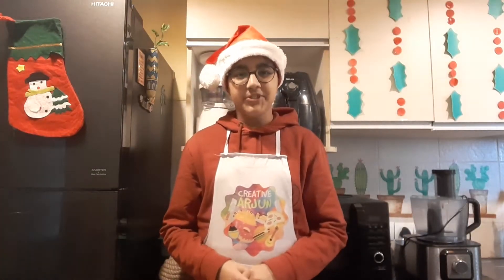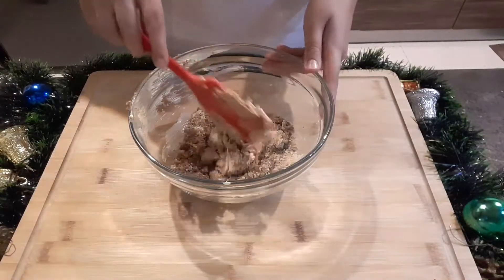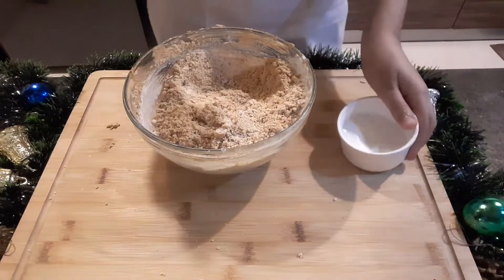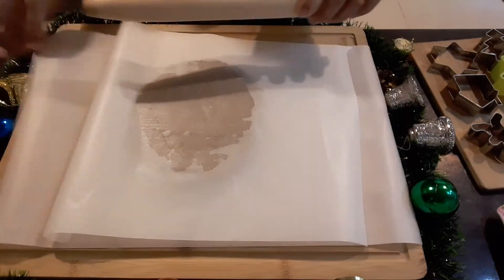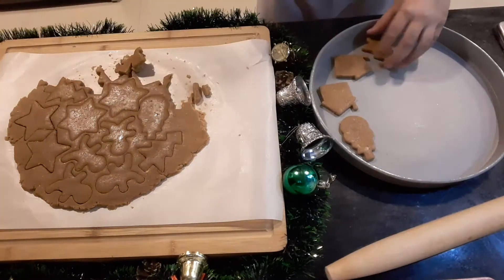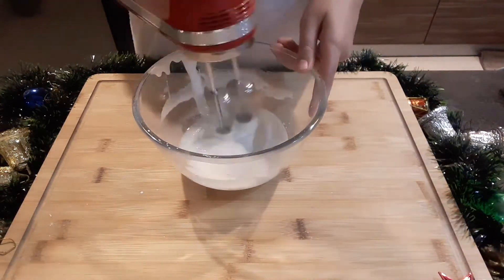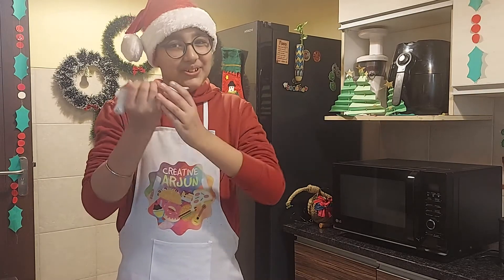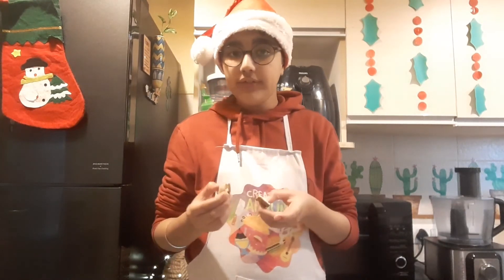Eggless Gingerbread cookies with Eggless Royal Icing || Christmas Series Part 2 || Arjun Gaba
Gingerbread cookies are the heavily spiced, soft cookies,  an adaptation from the tradtional molasses rich gingerbread cakes.
This very popular Christmas treat throughout the world is a must on our Christmas bake list too.
For the cookies
1 cup all purpose flour
1 cup whole wheat flour
1 tsp baking powder
½ tsp baking soda
¼ tsp cinnamon
¼ tsp dry ginger powder
⅛ tsp ground cloves
⅛ tsp nutmeg powder
½ cup softened butter
½ cup Muscovado sugar
¼ cup Jaggery powder
A few drops of vanilla
3 - 4 tbsp warm milk

For royal icing
1 cup icing sugar (sifted)
2 tbsp Aquafaba
A few drops of almond/vanilla extract (optional)